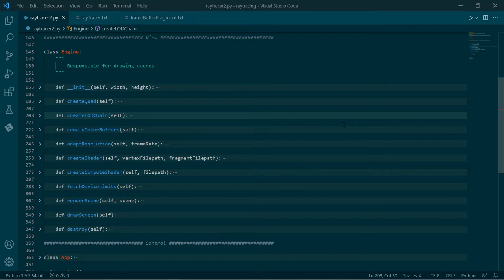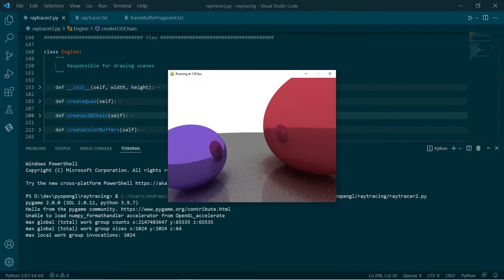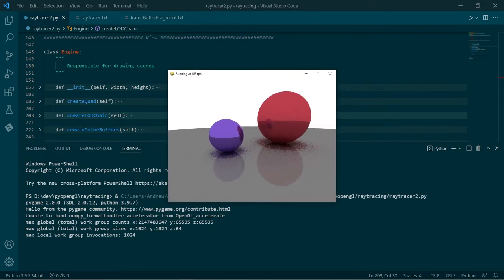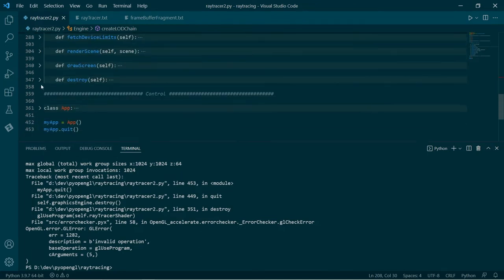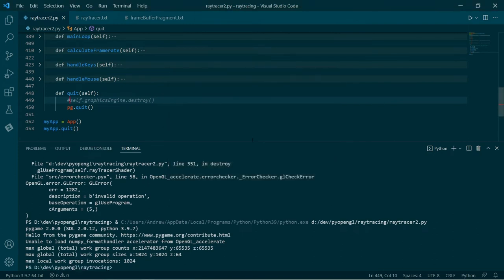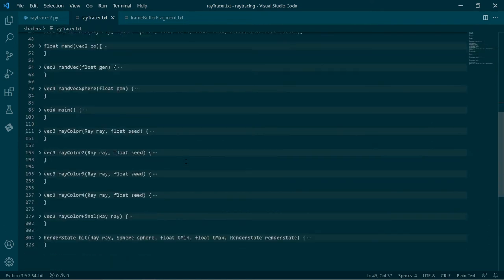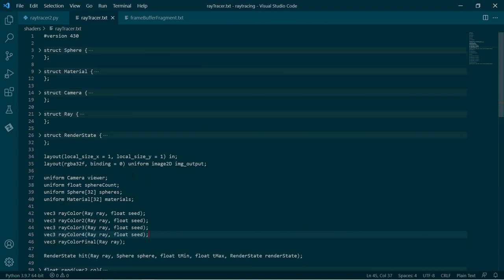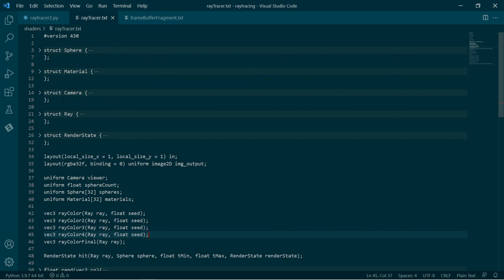realtime raytracing in Python with reflections